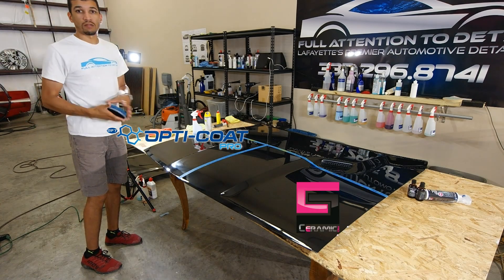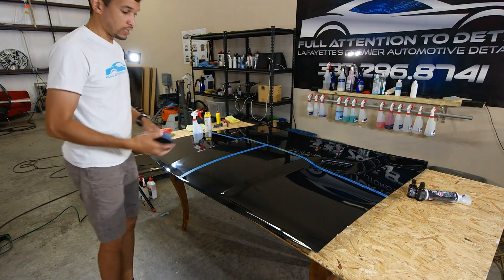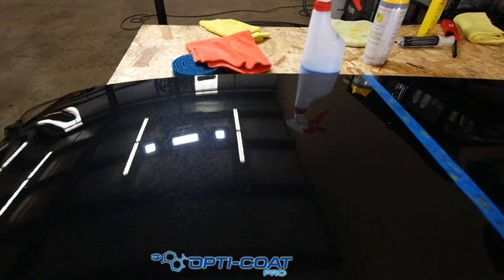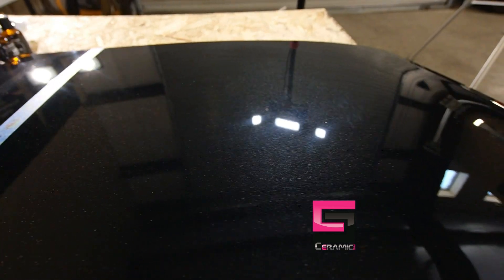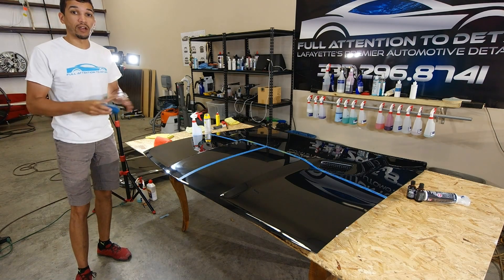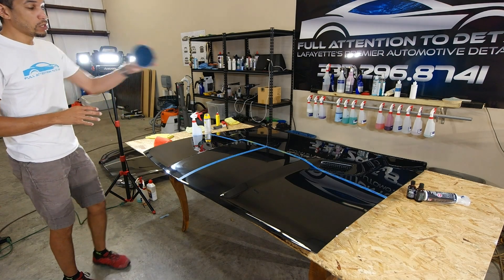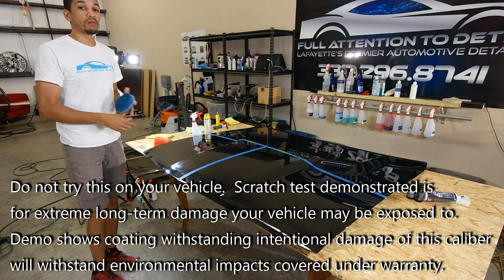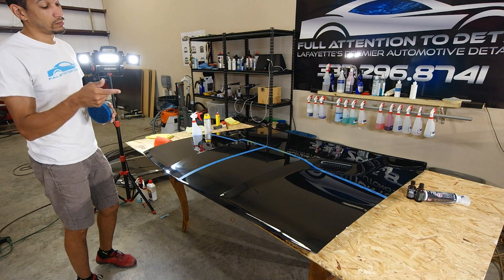Opti-Coat Pro & Ceramic Pro Scratch Test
Scratch testing of Opti-Coat Pro and Ceramic Pro

Both have protection against environmental chemical impacts that degrade and damage the OEM clearcoat.

This test is not recommended to do at home and can void your warranty as it is seen as intentional damage to the coating.  This test was conducted to show durability using an extreme method but substitutes long-term wear your vehicle may encounter.